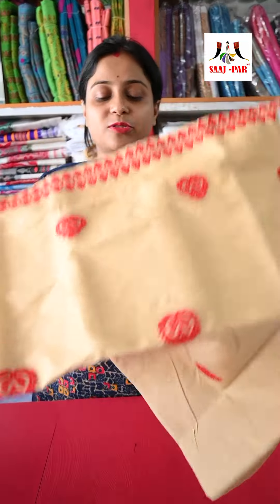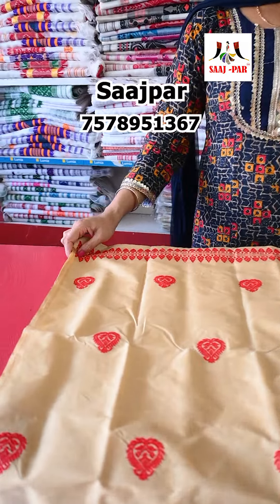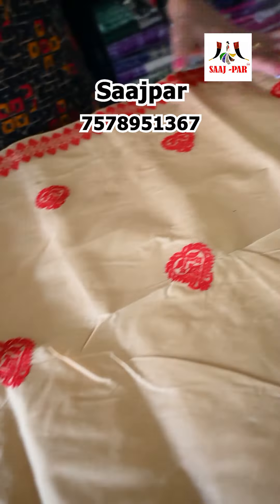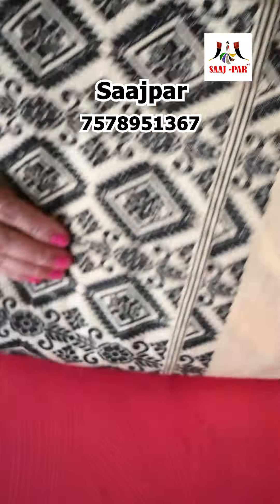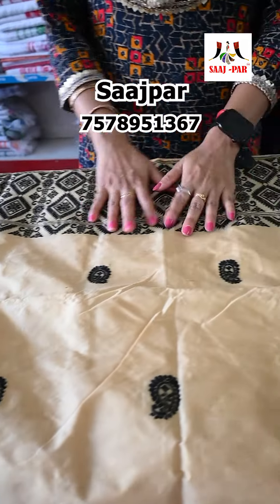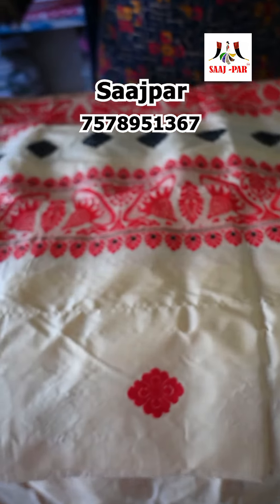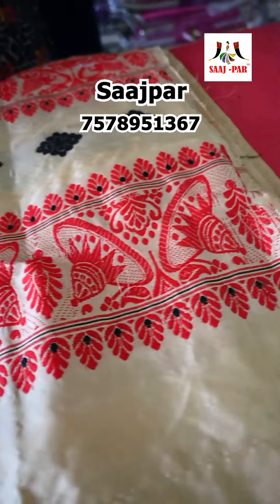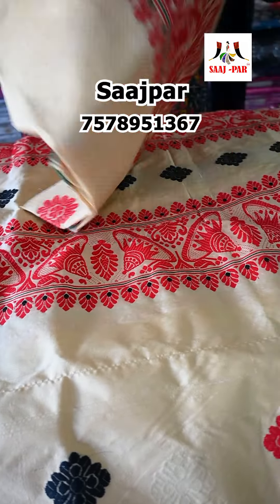Bumper offer on Pure Toss Mekhela 🤗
Saaj-Par's Summer Sale is Live  🤗

assamese traditional dress
purenooni sadormekhela
assamese saree
assamese sadormekhela
chadormekhela
assamese dress
assam ki dress
assam ki traditional dress
assam ki traditional saree
assamese tradition
assam silk saree
assam silk mekhela sador
assamese muga saree
assamese muga sador mekhela